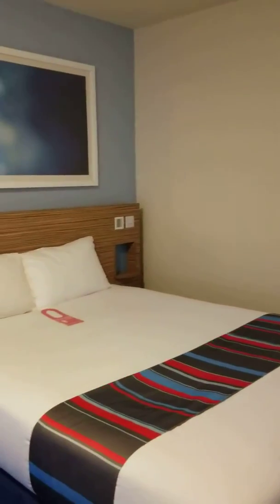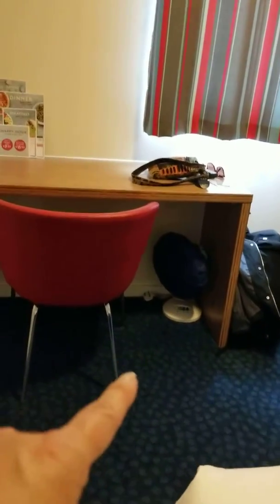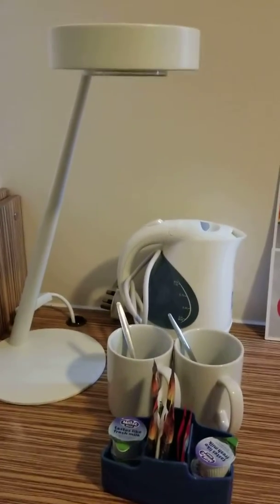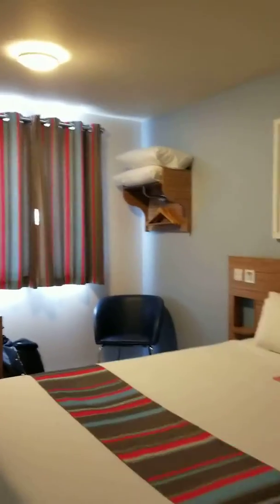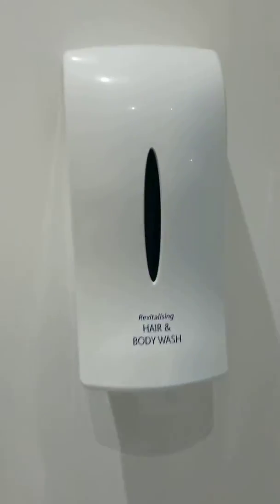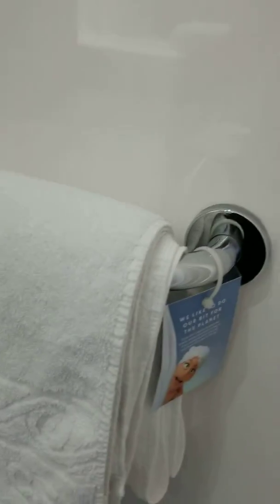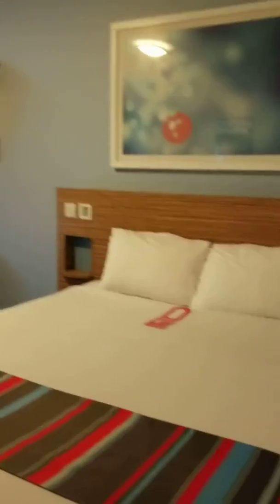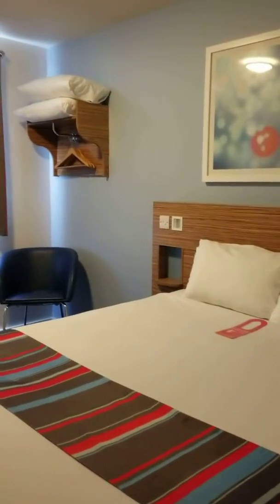Travelodge in Southampton, England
Another view of the many travelodge hotels on my European vacation.  While affordable there are other cost to consider,  which I will be discussing more in my next video. My room was very affordable of the two rooms we got.